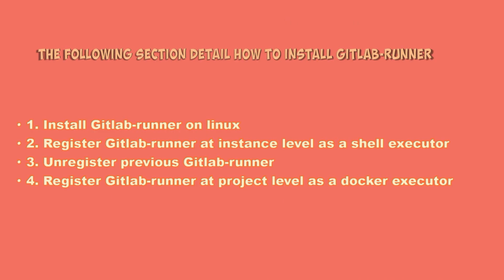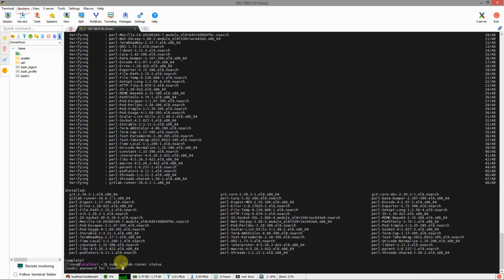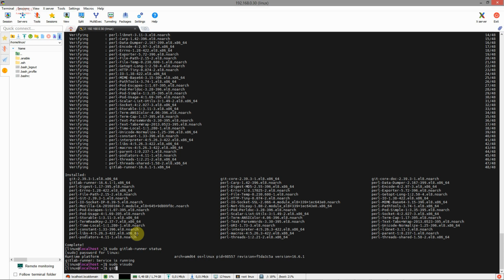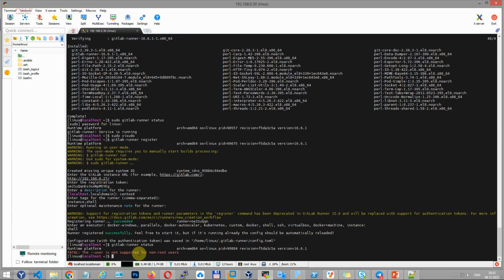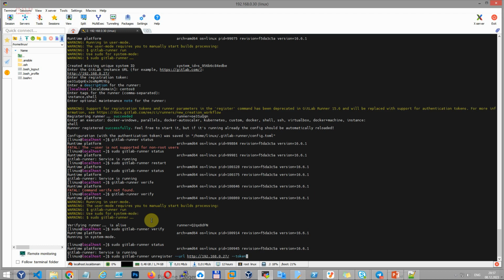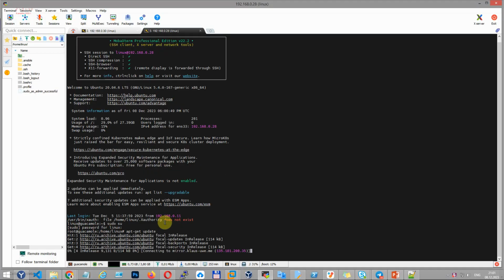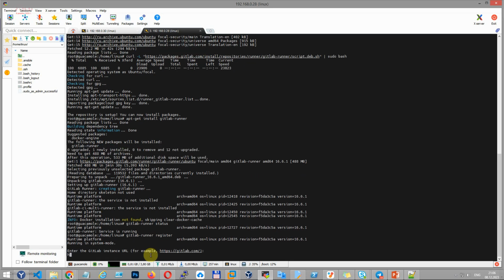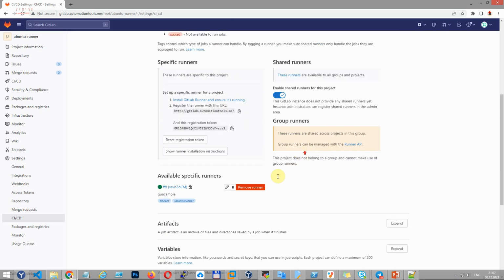Install Gitlab-runner on linux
The following section detail how to install Gitlab-runner
1. Install Gitlab-runner on linux
2. Register Gitlab-runner at instance level as a shell executor
3. Unregister previous Gitlab-runner
4. Register Gitlab-runner at project level as a docker executor